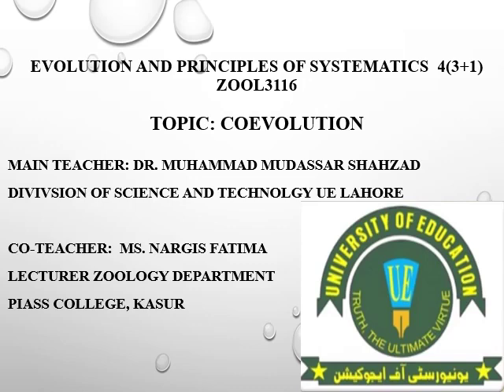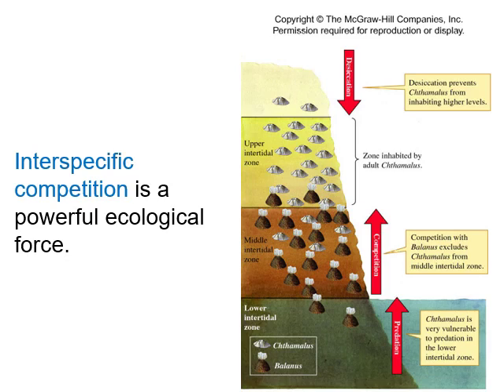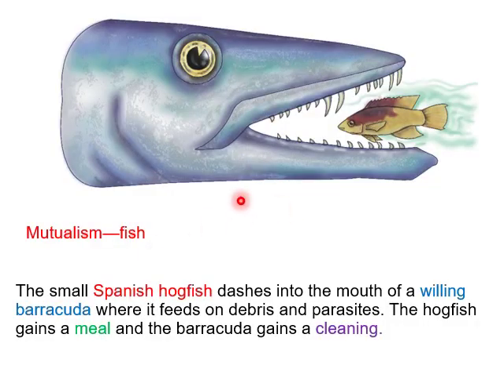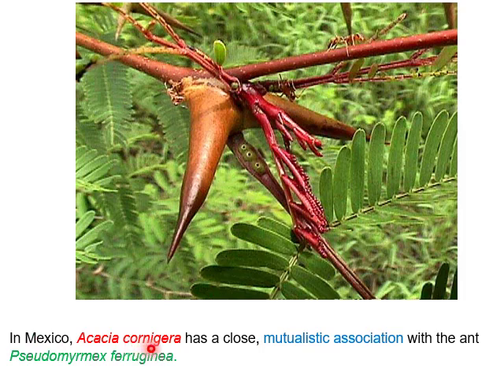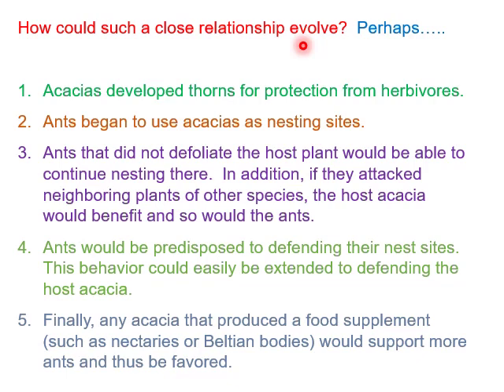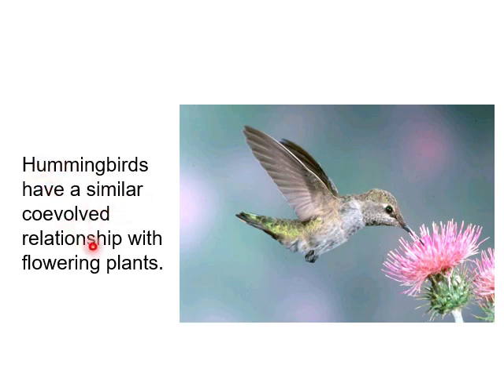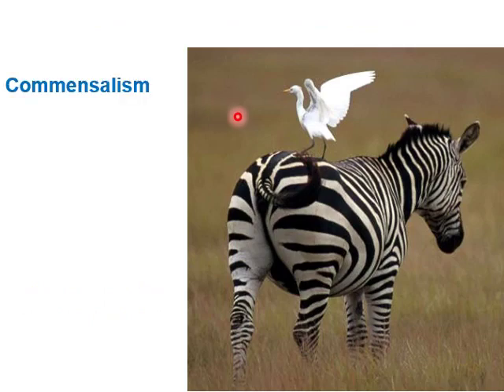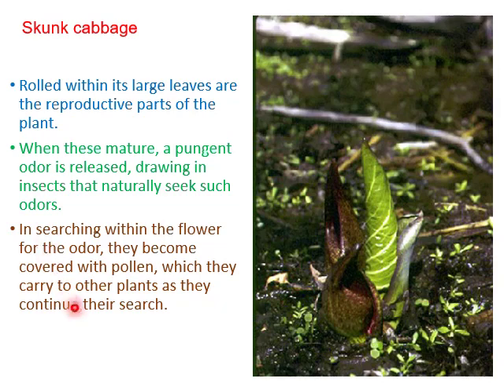33 Evolution And Principles Of Systematics=Coevolution Part Ii 1